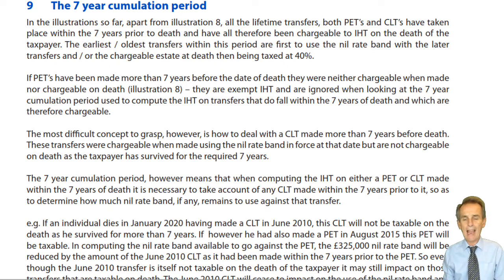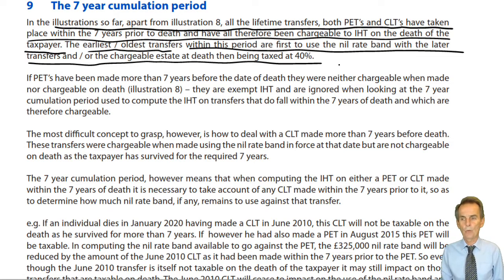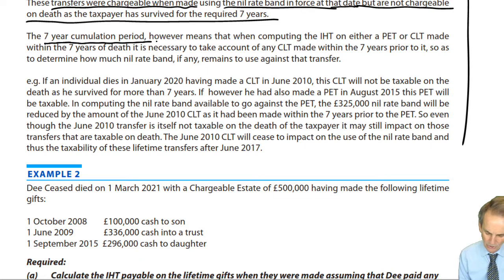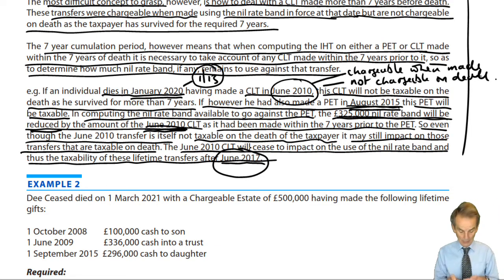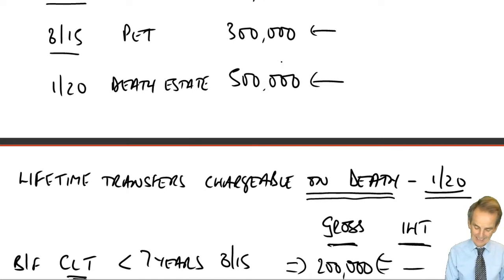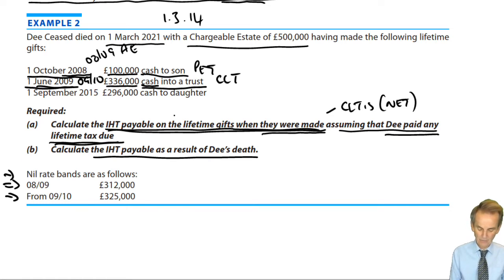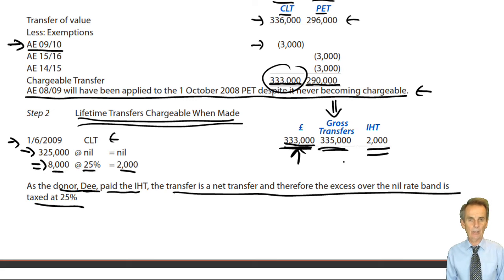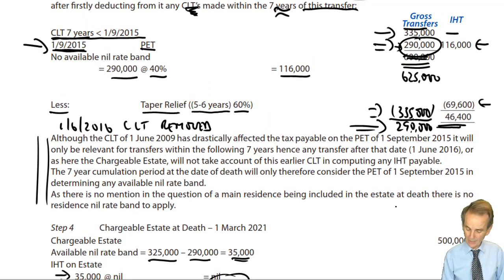The 7 year cumulation period and worked example – ACCA Taxation (TX-UK) Exam FA2019